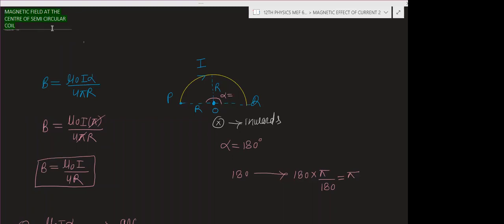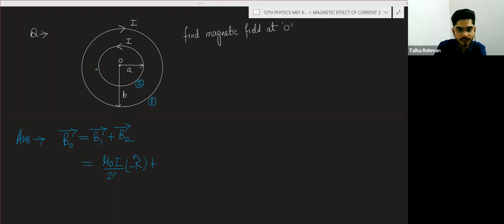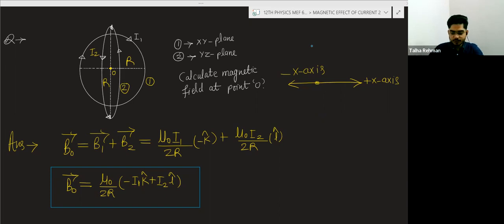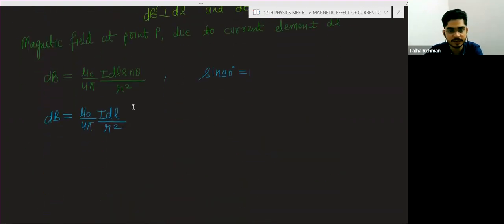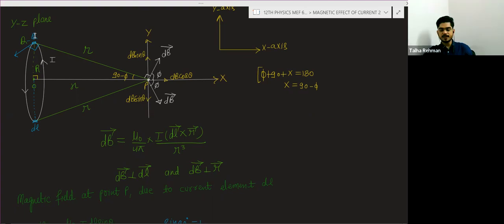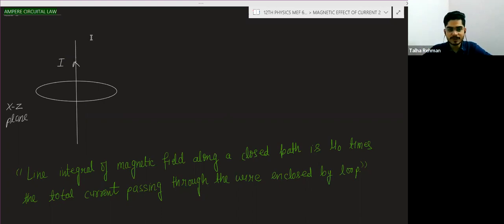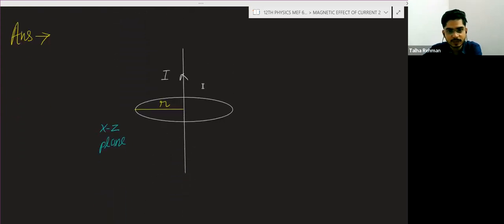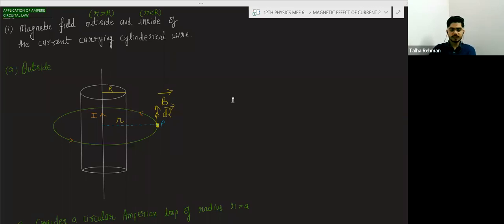Learnivio | Magnetic Field on the Axis of Circular Coil, Ampere’s Circuital Law | Lect 4 | 26-9-2022